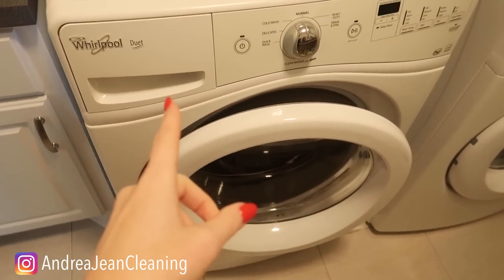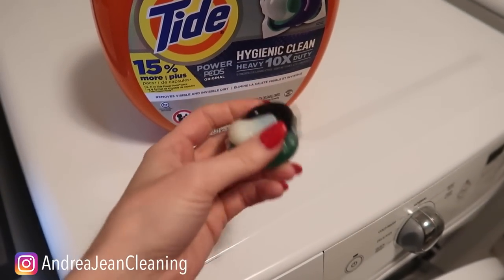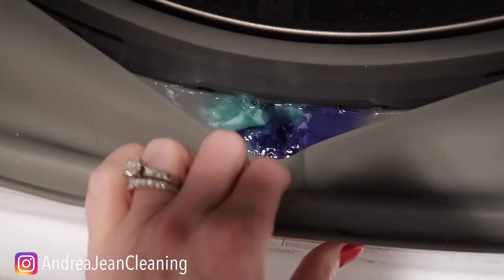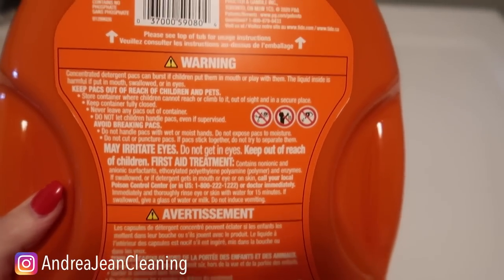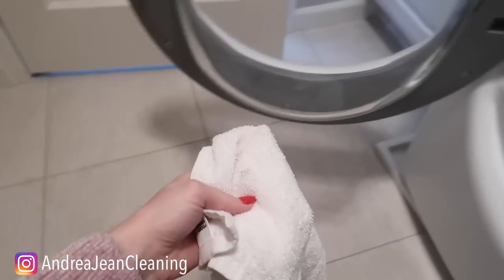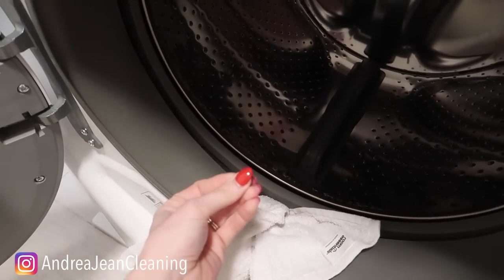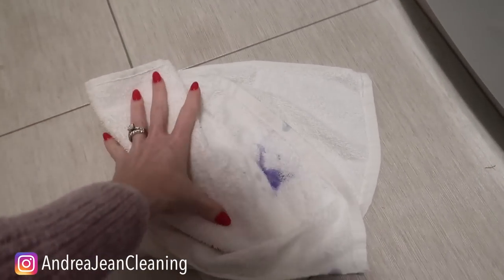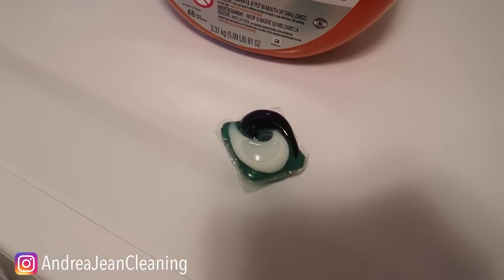UNBELIEVABLE 💥 why I will never use THESE tabs again! 😳 (WATCH WHAT HAPPENS)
I will NEVER buy these tabs again and here's why. let me know if you can relate to this! This is one NOT SO clever cleaning hack in my opinion.